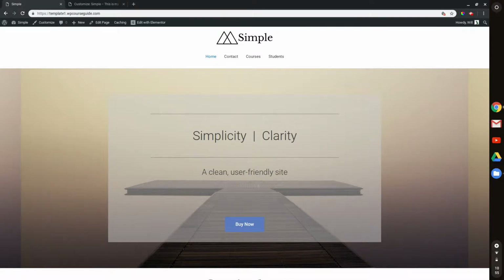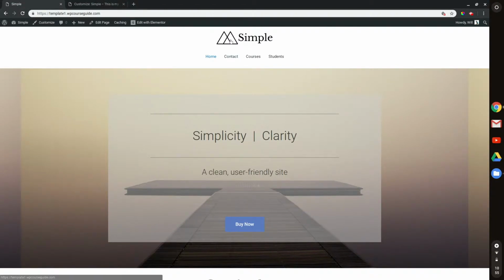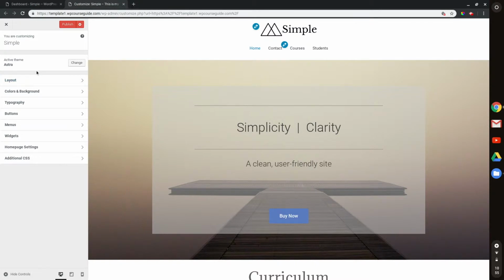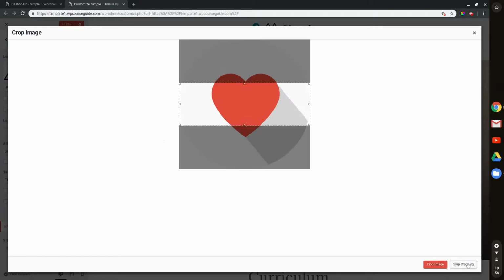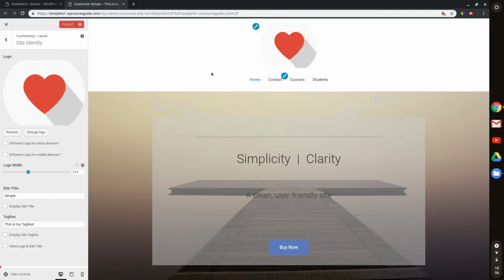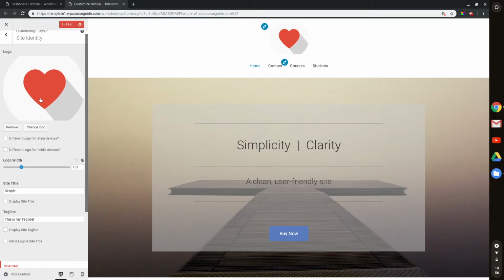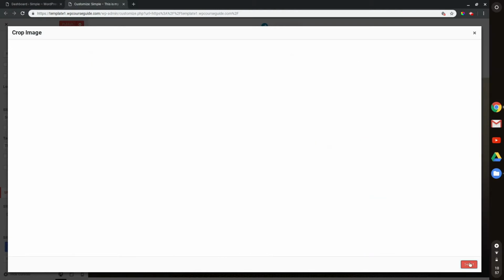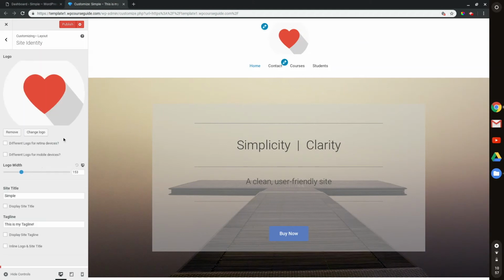How to Change The Site Logo and Icon in Astra and LifterLMS Website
In this beginner tutorial we go over how you can change the site logo and icon in the Astra theme settings. The Astra theme is a very popular theme in the LifterLMS community that I use on most of the LifterLMS projects I work on.